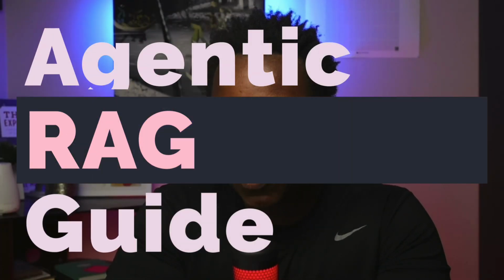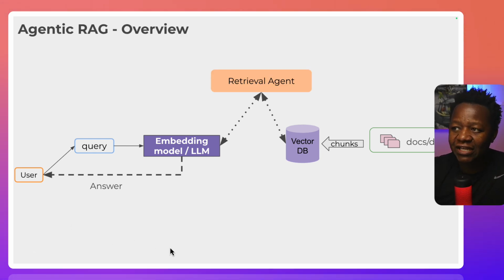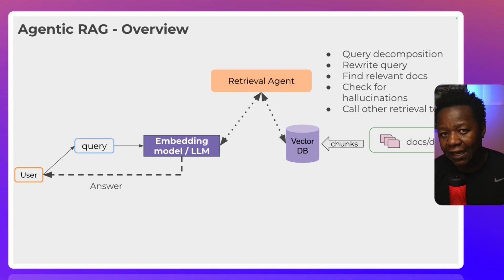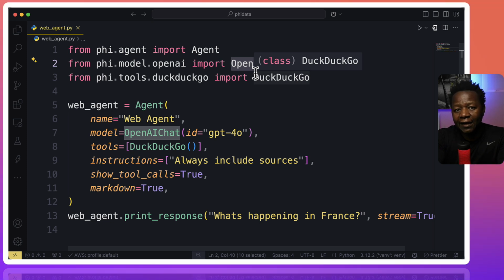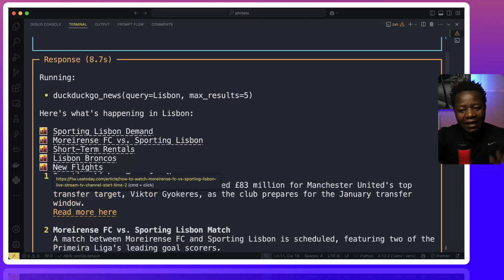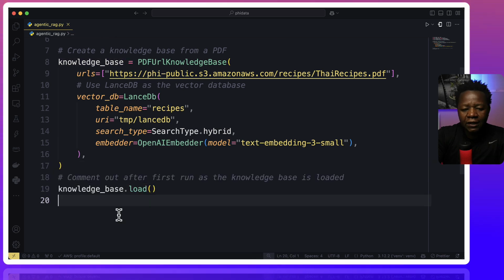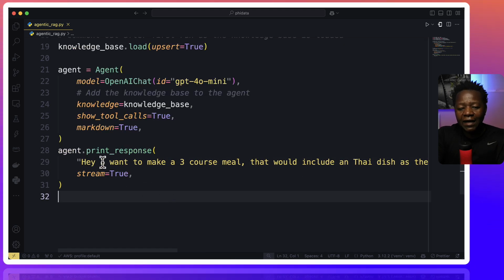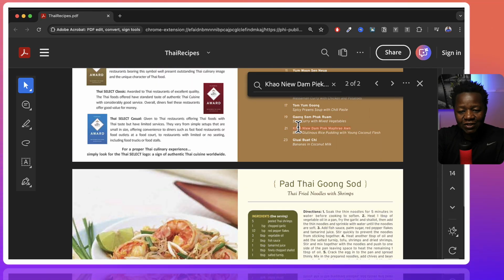Agentic RAG Revolutionizes AI Knowledge Systems Forever!